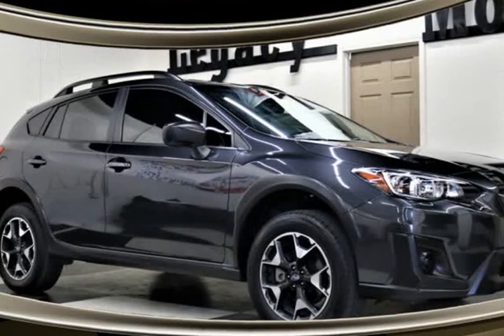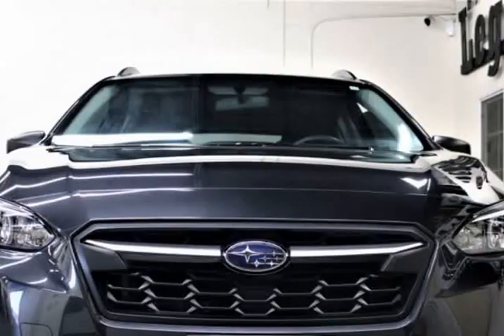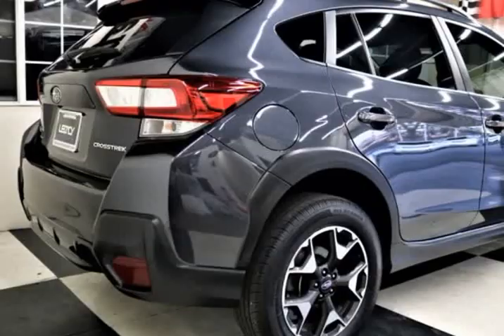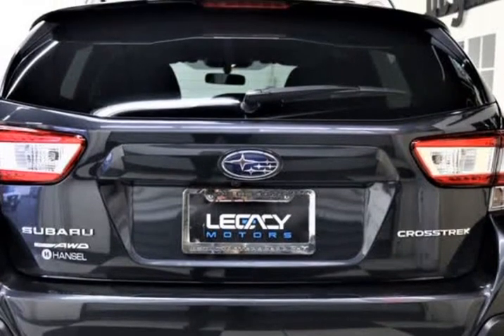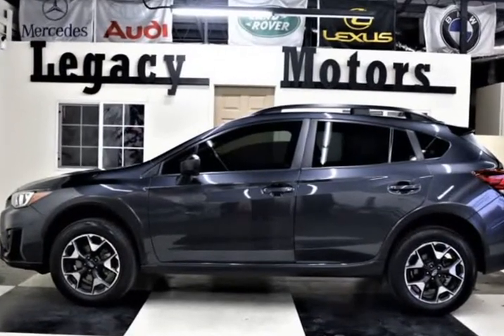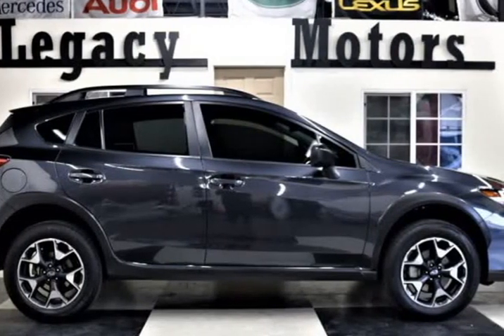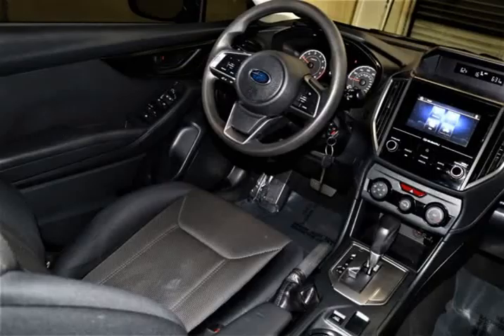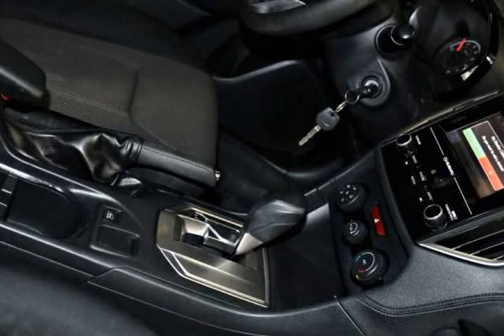2019 Subaru Crosstrek 2.0i Premium AWD 4dr Crossover CVT (Roseville , California)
403 Riverside ave
Roseville